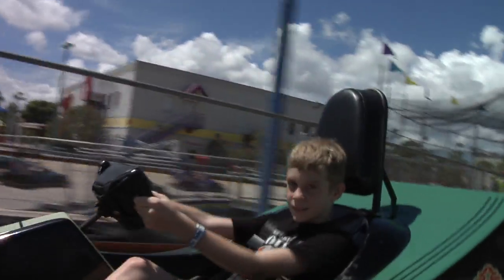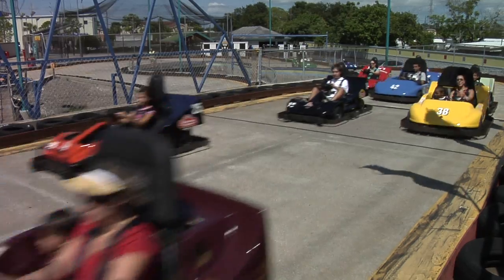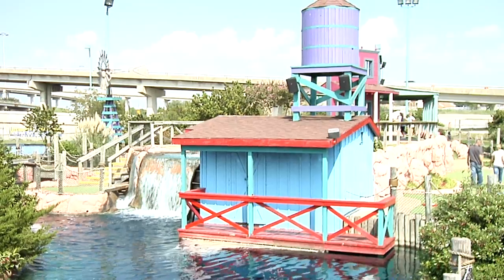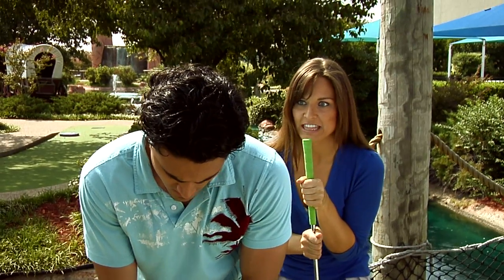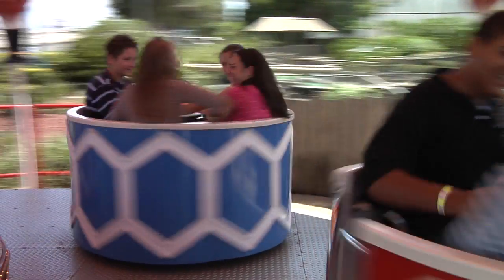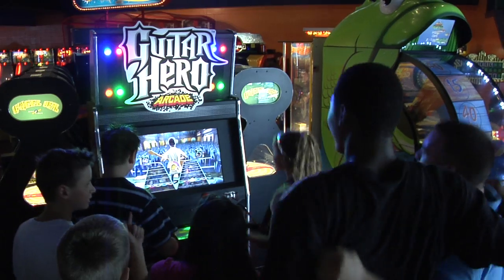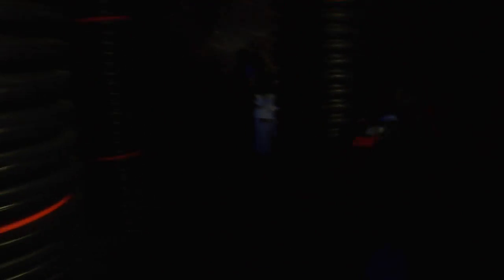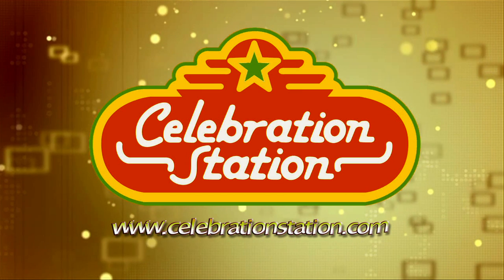Celebration Station Clearwater Birthday